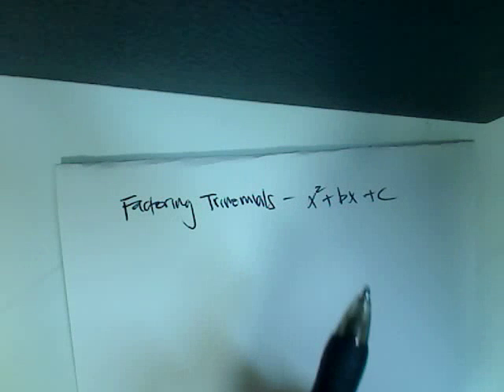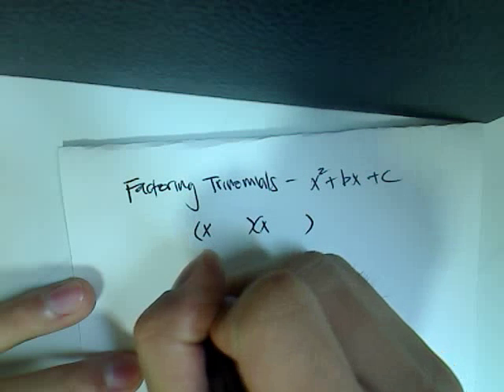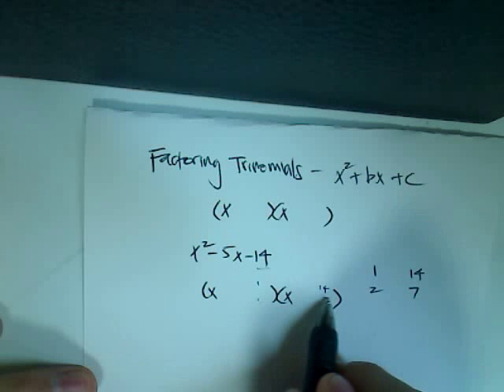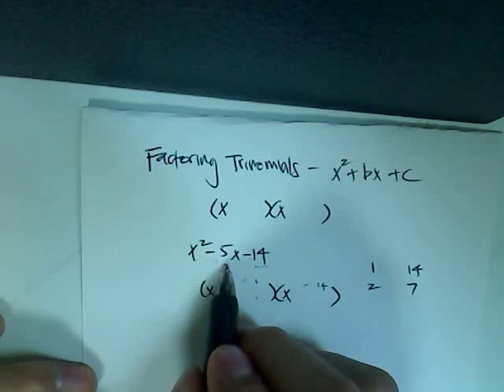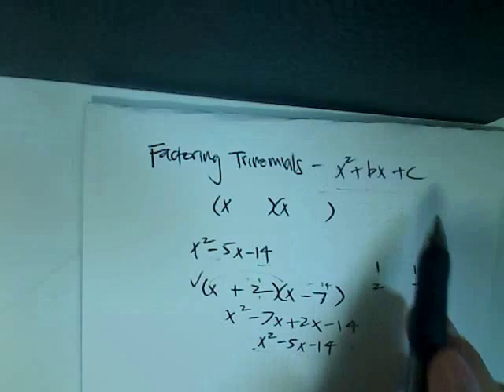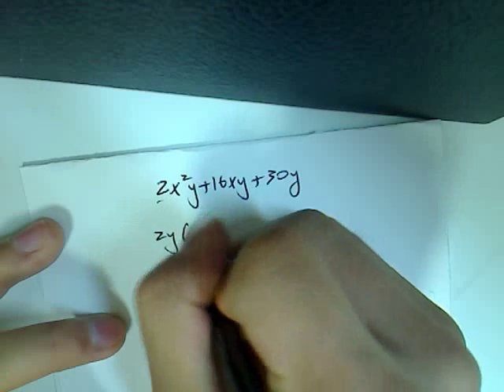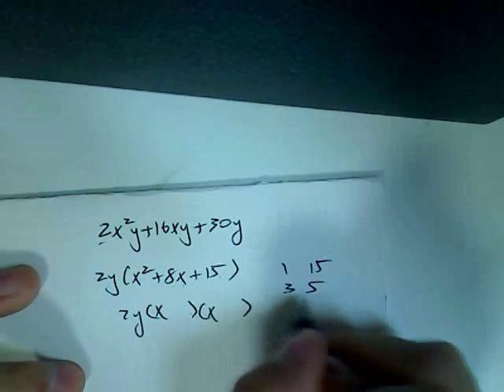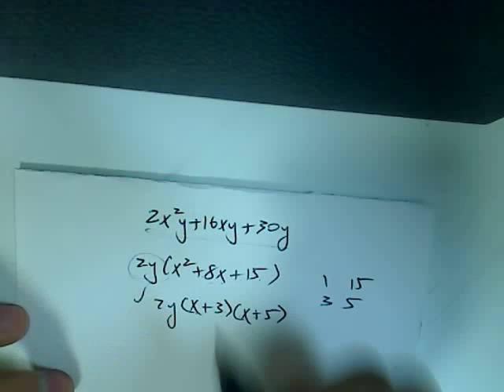Factoring Polynomials of the form x^2+bx +c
factoring polynomials of this form basically requires you to do the reverse foil method along with guessing and checking.